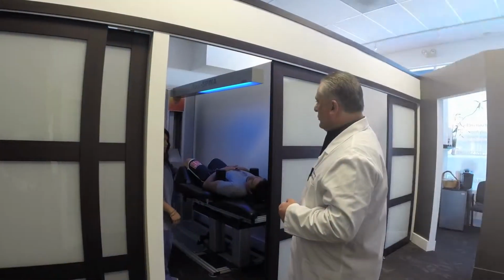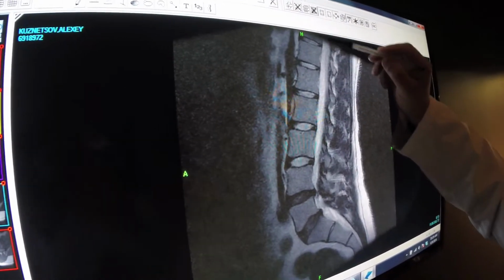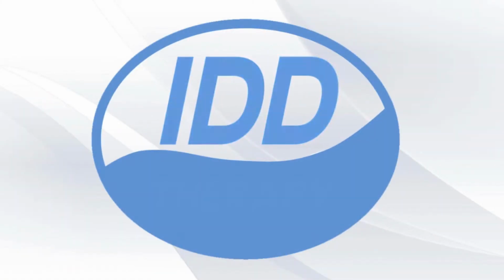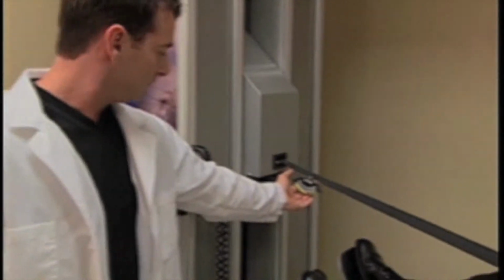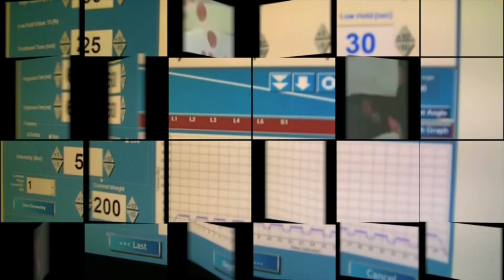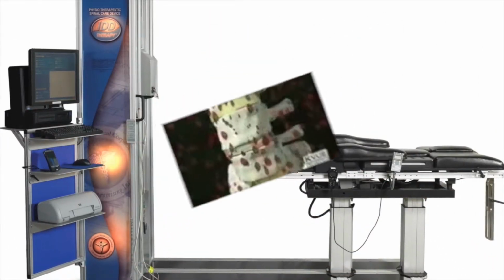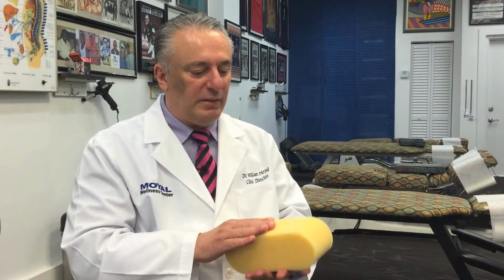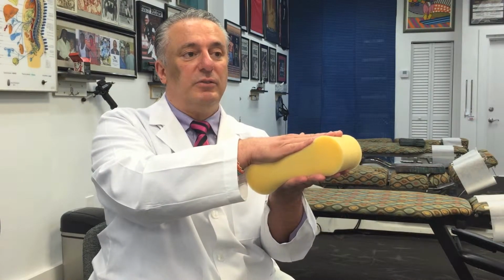Dr. William Moyal Talks about IDD Therapy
Moyal Wellness Center